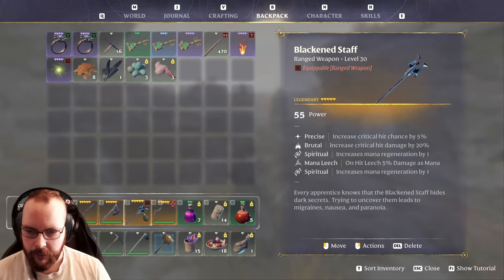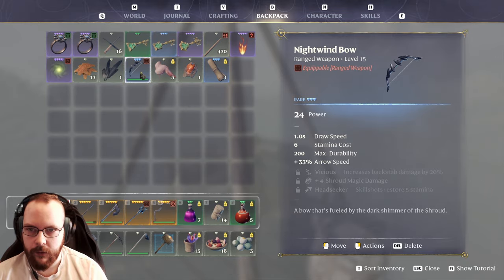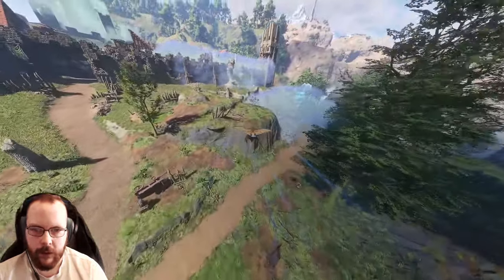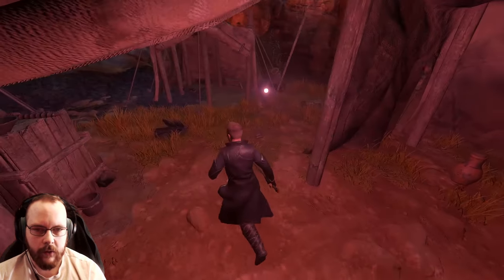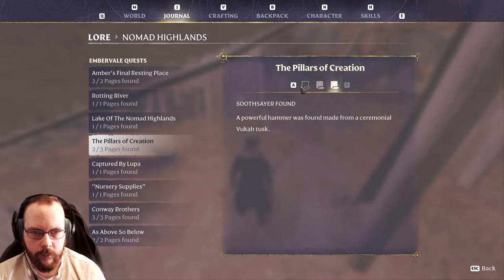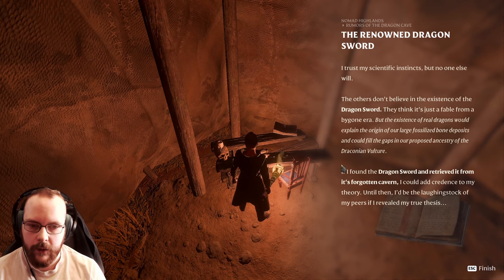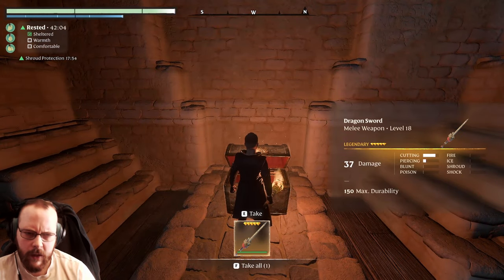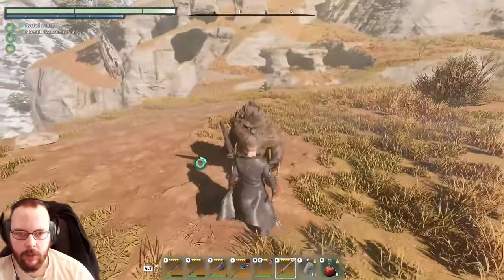Enshrouded Dragon Excalibur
The hunt for Excalibur continues, but I did find another Legendary Sword!